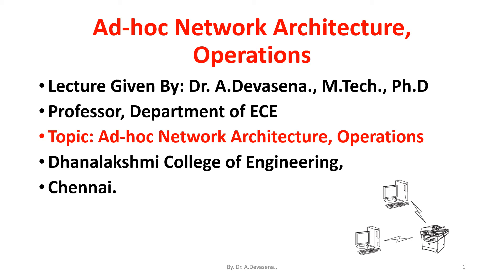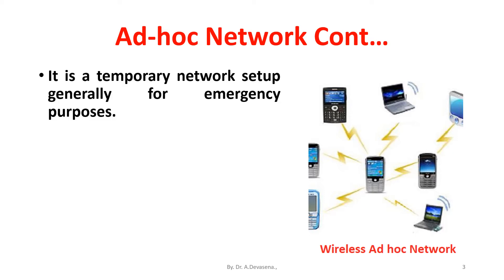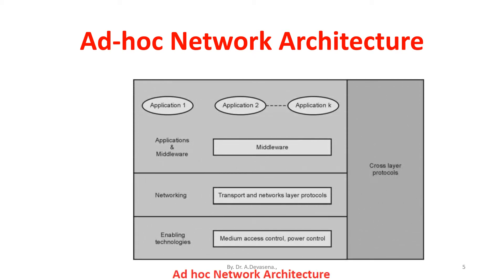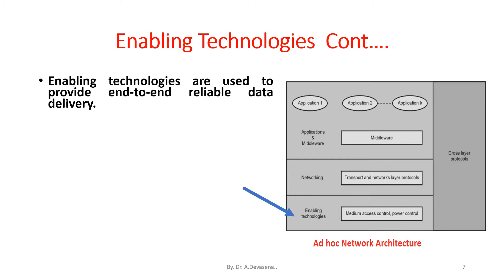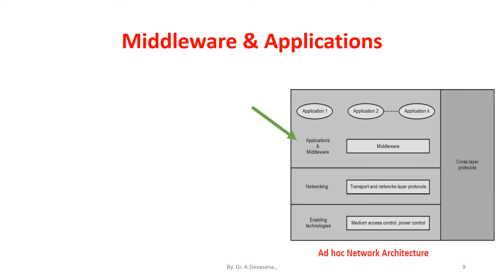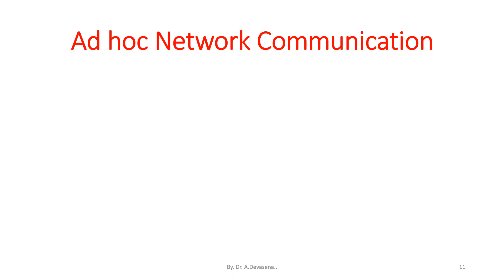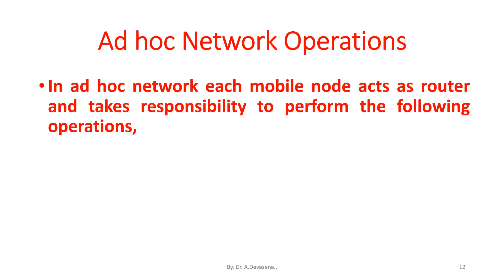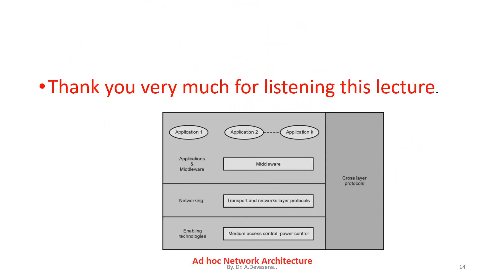Ad hoc Network Architecture, Operations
Ad hoc network is a decentralized network in which nodes are moving arbitrarily.
It is mainly used in the areas where costly network infrastructure cannot be deployed.
Ad hoc network does not have any central access point.
 Every node is connected to another node physically.
It is a temporary network setup generally for emergency purposes.
 In this architecture, communication is done directly between the nodes.
This type of network provides great flexibility.
Also this type of network is fit for smaller coverage area.
Interference and noise easily hinder the communication between the nodes.
However, detecting an error is easy in Ad hoc network as compared to infrastructure network.
Also configuring and re installation is quite economical as well.
These networks do not need much maintenance.